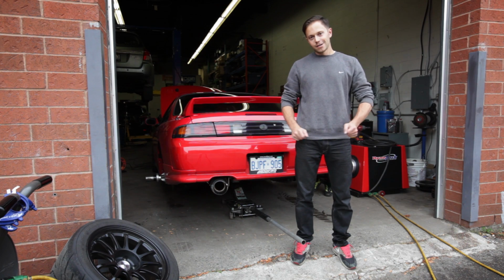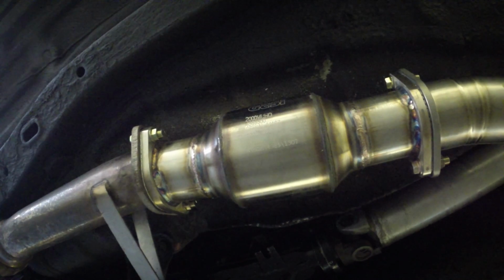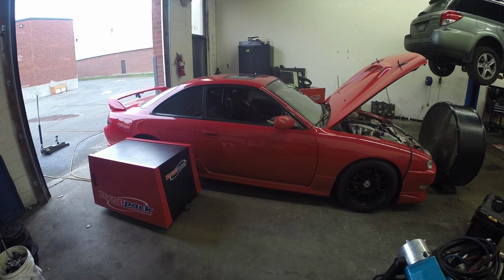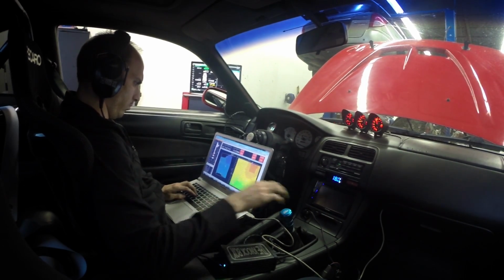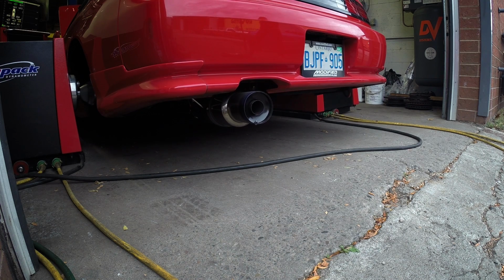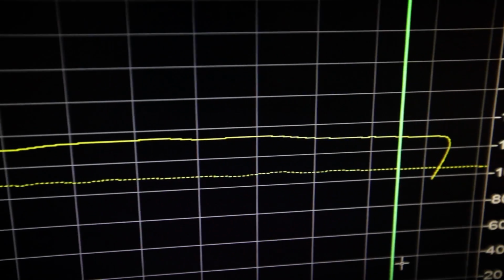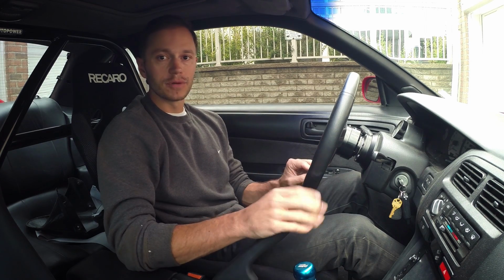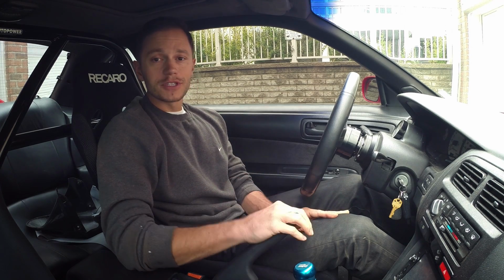Garrett GTX2863R Turbo & Hi-Flow Cat vs Test Pipe Dyno Results - Project GripS14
Project GripS14, our 1995 Nissan 240SX with an S14 SR20DET engine hits Onpoint's dyno to see what kind of power gains it picked up with the new Garrett GTX 2863R turbocharger.

We also test power gains by removing the Vibrant GESI hi-flow catalytic converter and replacing it with a Tomei test pipe.

Not only that but ever wonder how much power an exhaust silencer robs? Watch the video to find out!